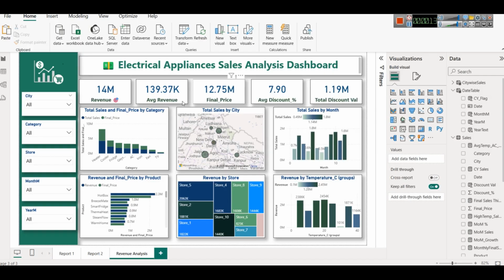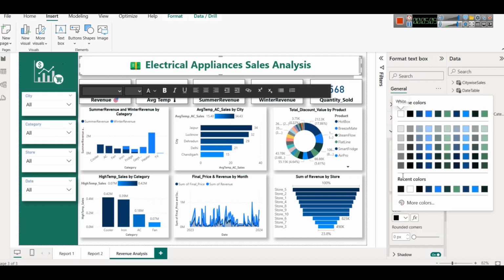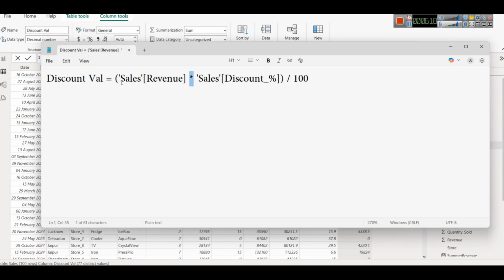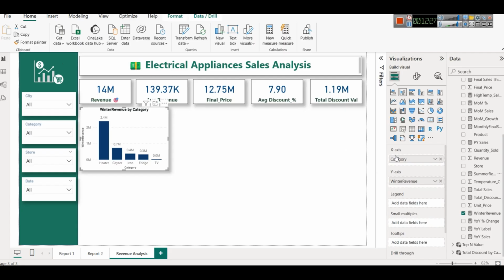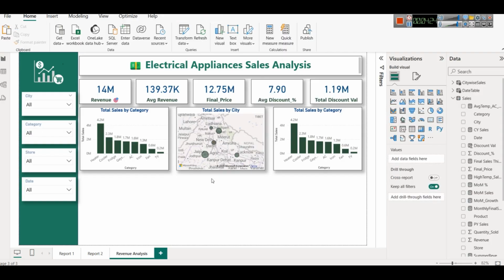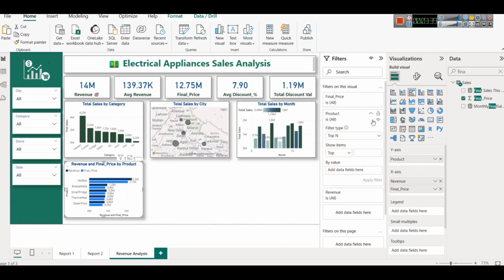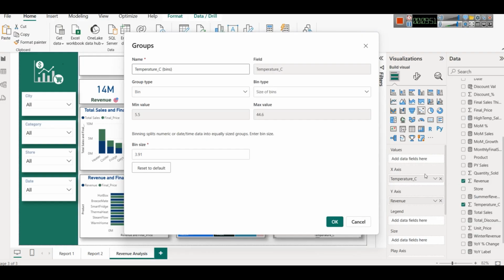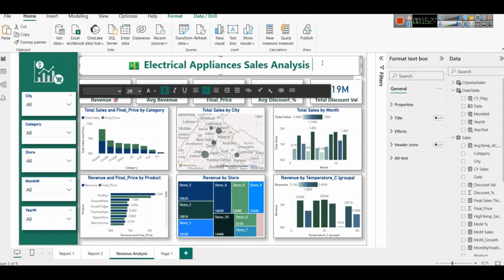Electrical Appliances Sales Analysis Dashboard - Power BI Tutorial - Part 3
If you’ve ever wanted to analyze your business data visually — from total revenue to city-wise performance — Power BI is the tool you’ve been looking for. In today’s tutorial, we’ll go step-by-step through how I created this Electrical Appliances Sales Analysis Dashboard using a simple CSV dataset of appliance sales across multiple cities and stores in India.